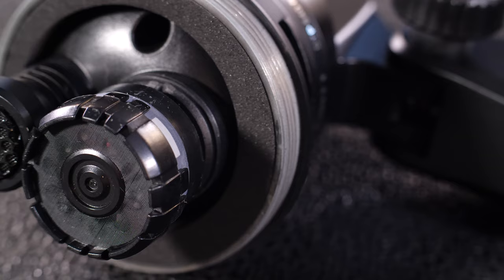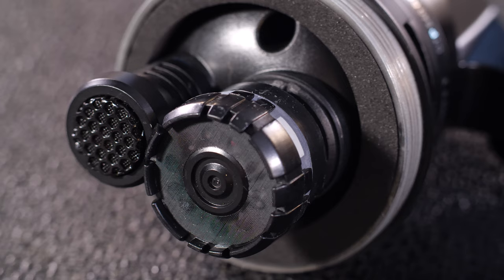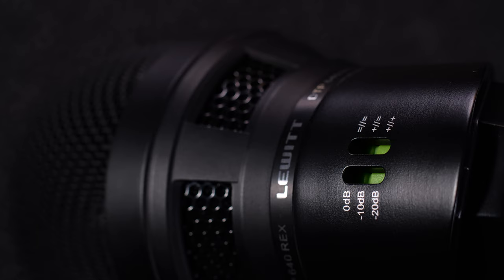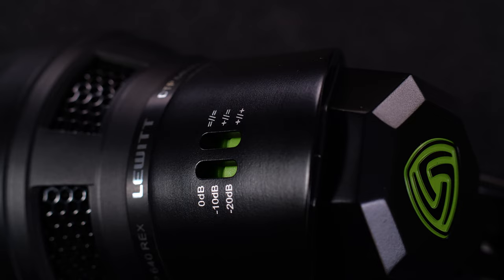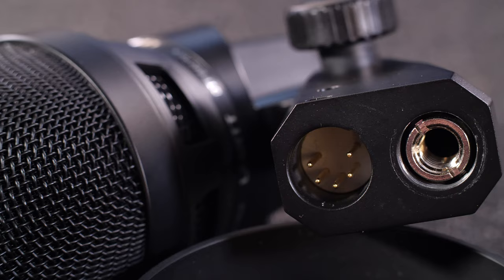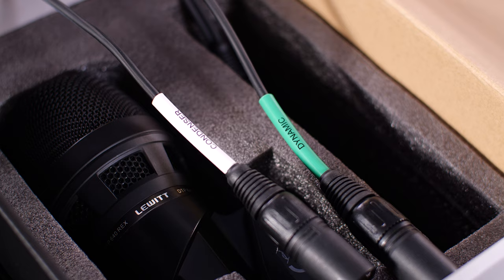This Lewitt drum mic does something I didn't think it could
Today we're looking at the Lewitt DTP 640 Rex - a very clever mic with 2 capsules in it, that can be used on a lot more than a kick drum.

Apologies for the double voiceover audio, it was a capture issue that's been rectified for future videos.

0:00 - Intro
0:40 - Collaboration with Lewitt
3:13 - Kick Drum sounds
5:10 - Other applications using the switches
7:30 - Bass!
9:00 - Guitar cabs
12:40 - Heavy guitar tones
14:40 - Conclusion